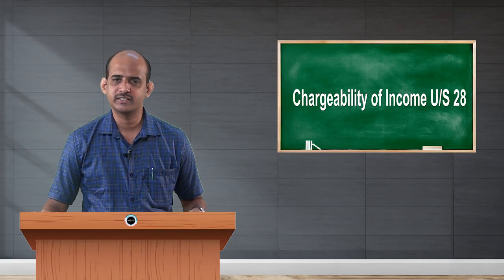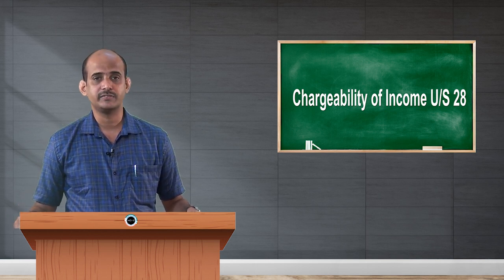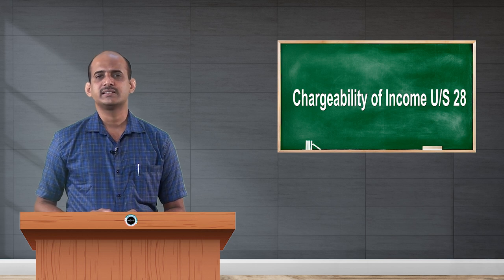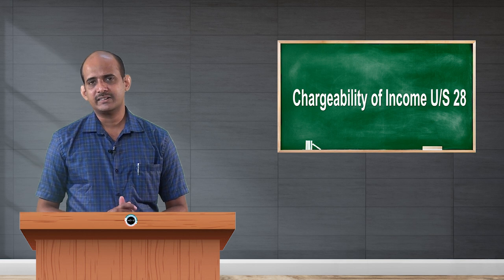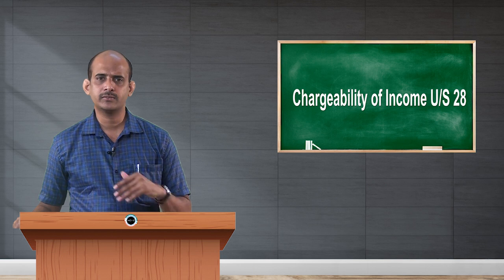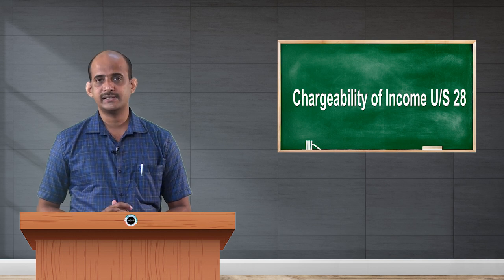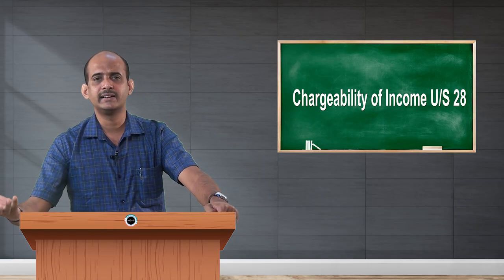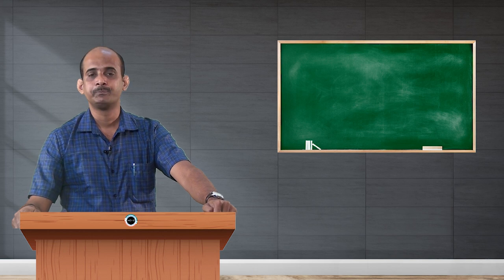SDM E-learning: Chargeability of income U/S 28 Part-1 (DR. Lakshminarayana K.S)